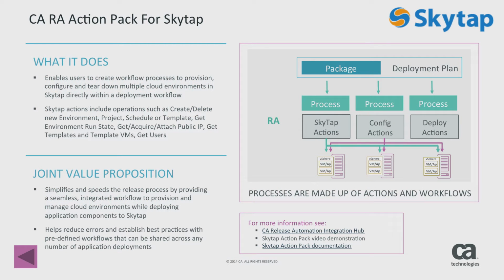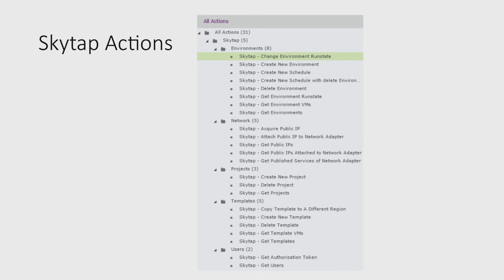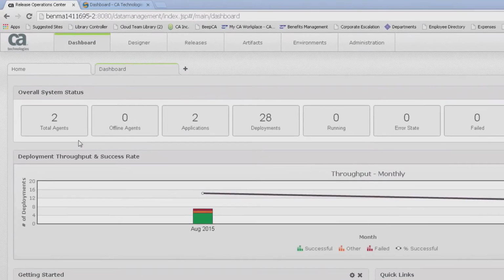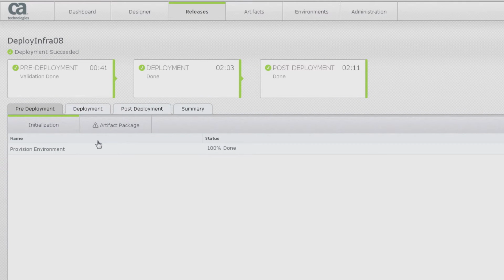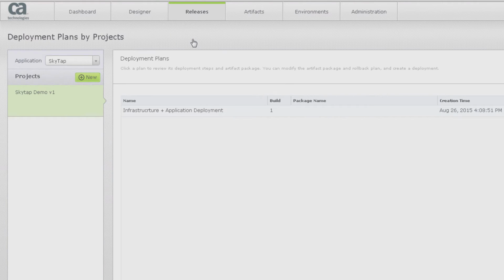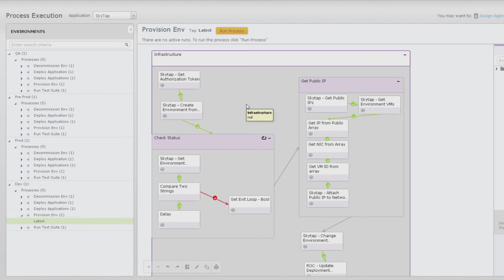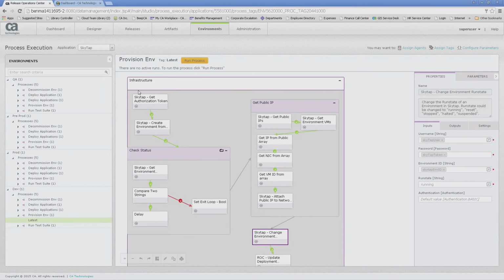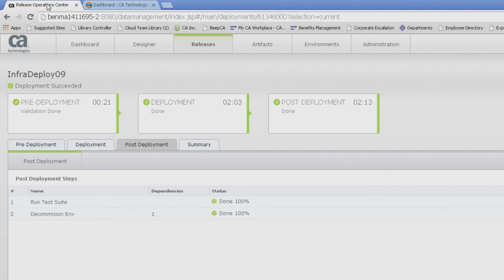Integrating Skytap with CA Release Automation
In this demonstration we will show you how to simplify and speed your application deployments for dev/test environments in the cloud. The CA Application Release Automation Action Pack for Skytap enables you to create workflow processes to provision, configure and tear down multiple Skytap cloud environments directly within an application deployment workflow.